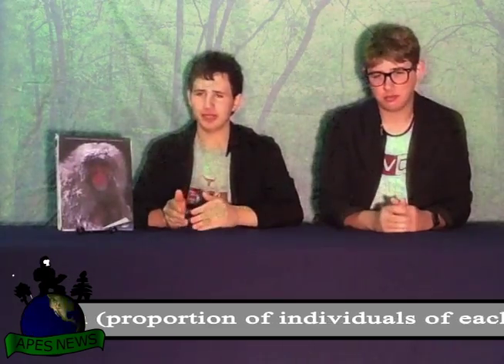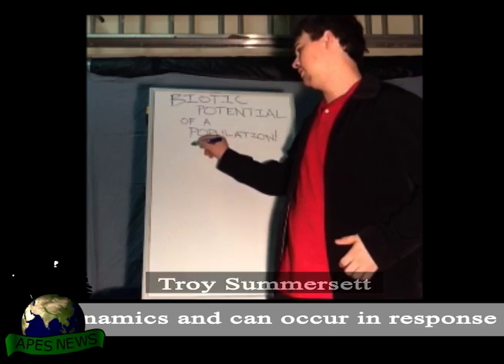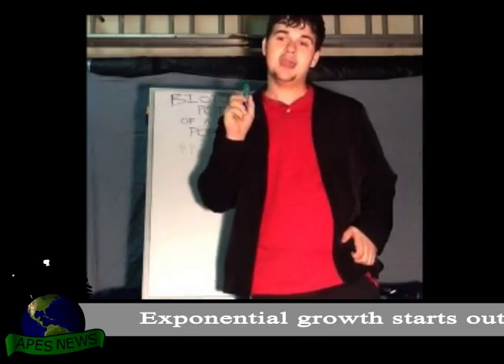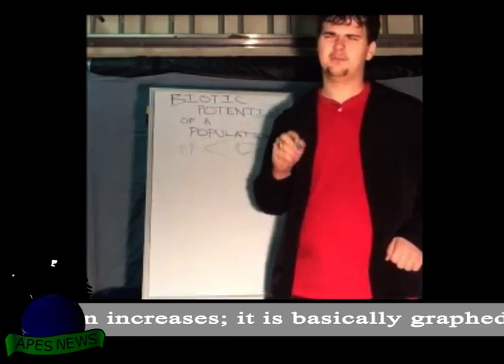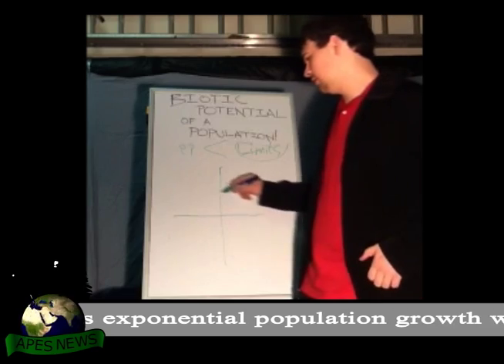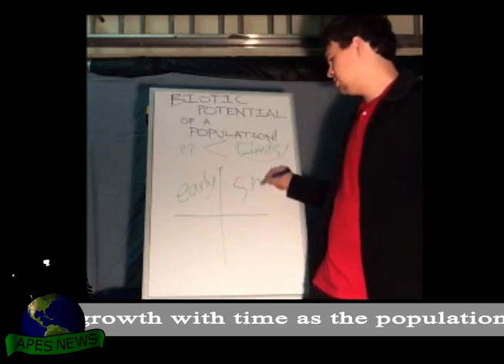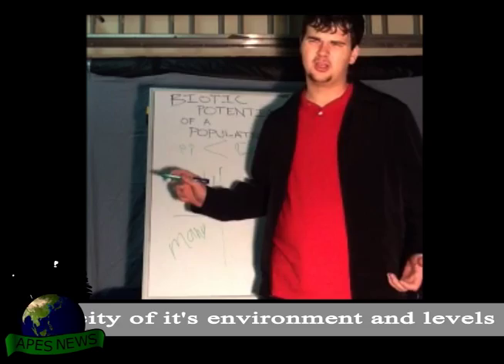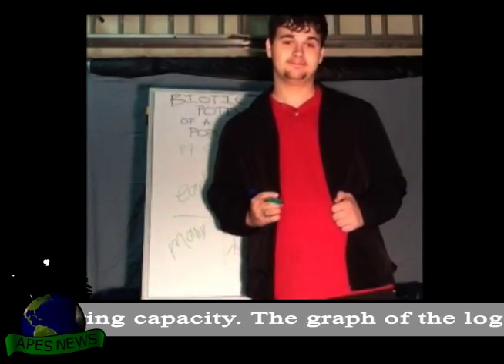APES Weekly-Population-End of Chapter 9 Review questions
By Will Smith, Brad Dunn, and Troy Summersett.